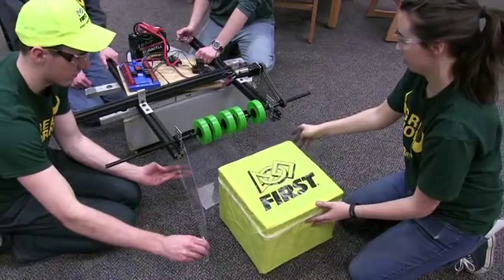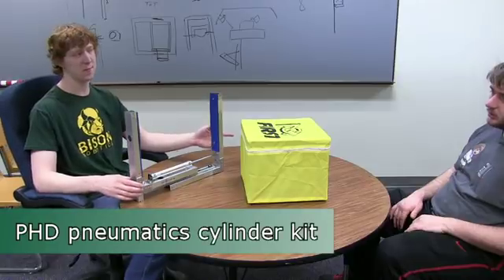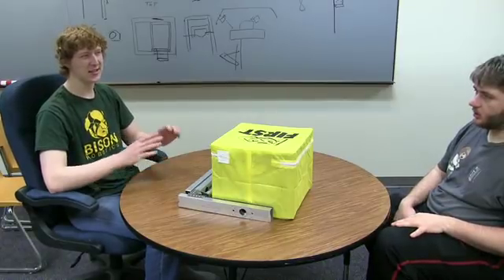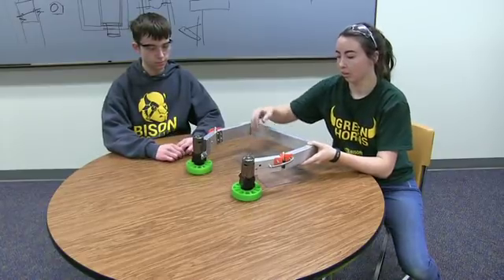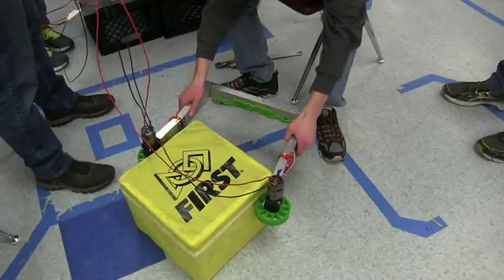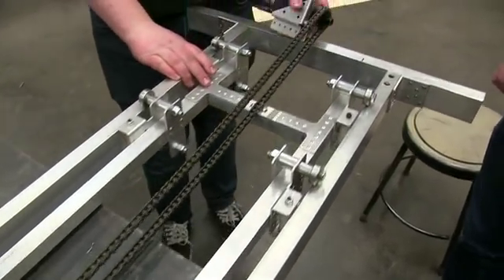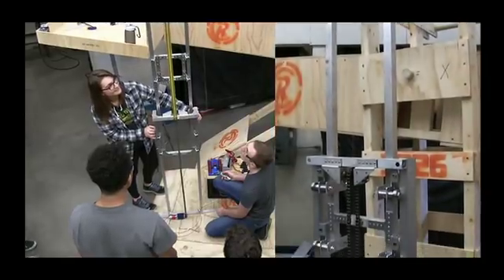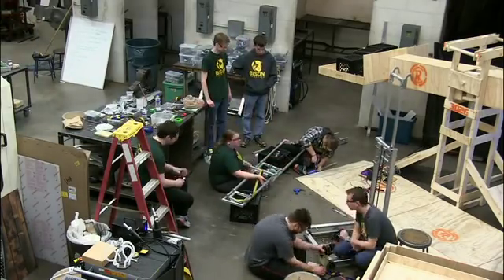Ri3D 2018 - Greenhorns - Day 2 Recap - Prototyping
Greenhorns have finalized their intake mechanism after three revisions and testing, and seem to have their power cube elevator and climber working very well, making significant progress on this update.

Songs are pl4y1ng by Rolemusic, and Last Boss: Let’s see what we got by Komiku. Links to the authors homepages are: